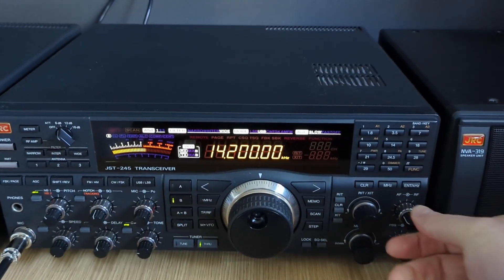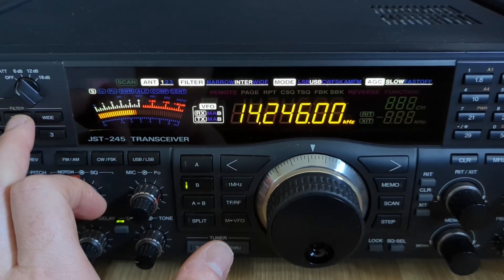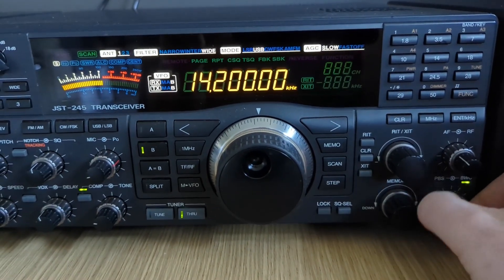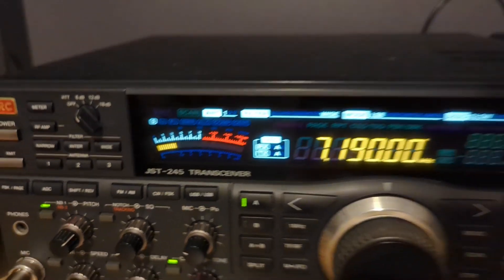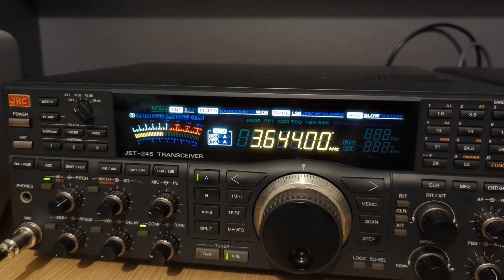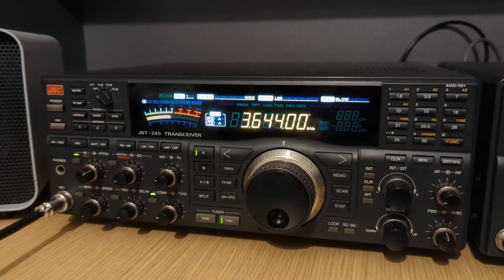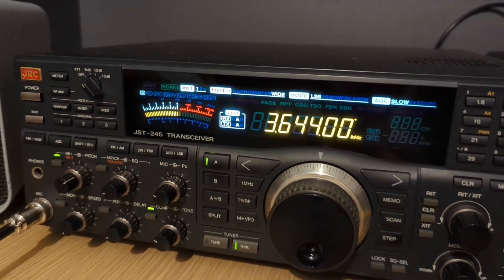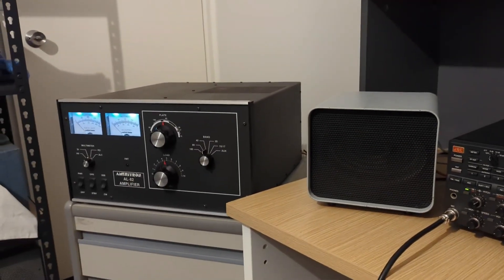JRC JST-245 – The Last Samurai of Japanese HF Engineering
The ultimate Japanese analogue transceiver – the JRC JST-245.

Built in an era when engineering came before shortcuts, this rig set standards that even today’s SDRs struggle to meet. Modern SDRs rely on digital pre-distortion just to clean up their act. The JST-245 doesn’t need it. Straight out of the box, its two-tone IMD performance ranks among the cleanest ever measured by the ARRL Laboratory.

This isn’t about stacked waterfall monitors or software patches. This is about a transceiver that transmits a clean, disciplined signal by design – and receives with precision and clarity that cuts through crowded bands without breaking a sweat.

In this video, I’ll show you why the JST-245 stands shoulder-to-shoulder with Collins, Drake, and the other true legends of amateur radio. If you value signal integrity, craftsmanship, and rigs that don’t need digital crutches to stay clean – this one’s for you.

-Because the signal is your signature.

This channel is a personal hobby project by VK3USA.
All content reflects my own views and interests in amateur radio and vintage electronics.